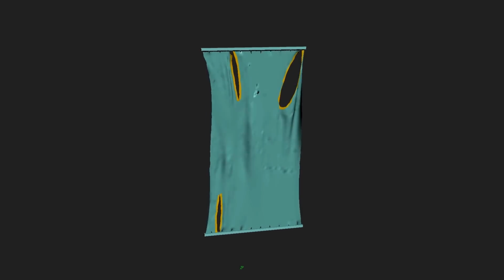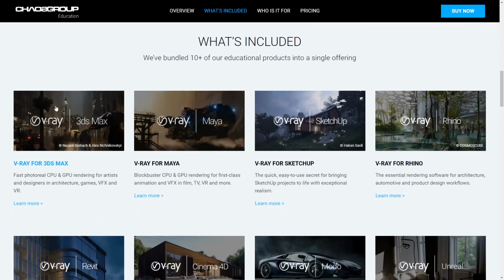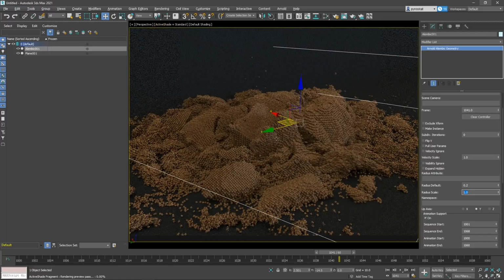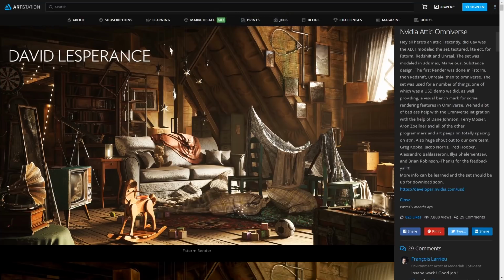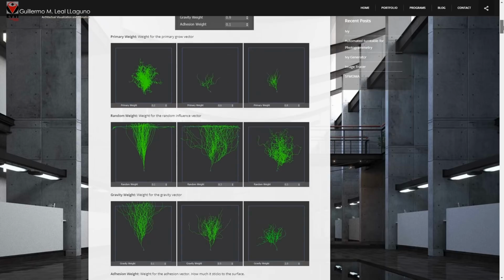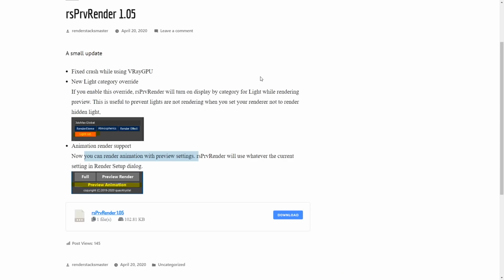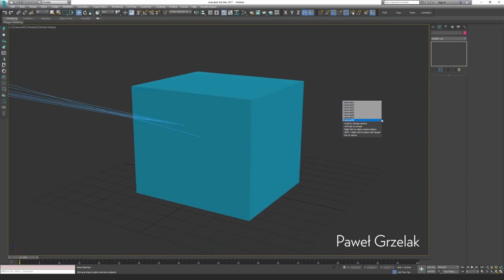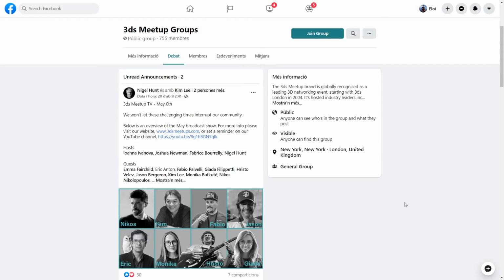3DS Max News: April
So many new things around 3ds Max on the month of April. Here the list and links!